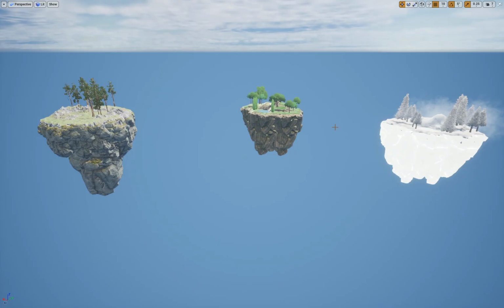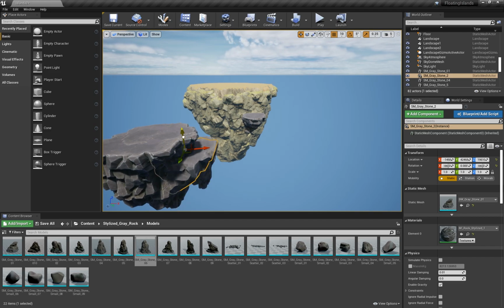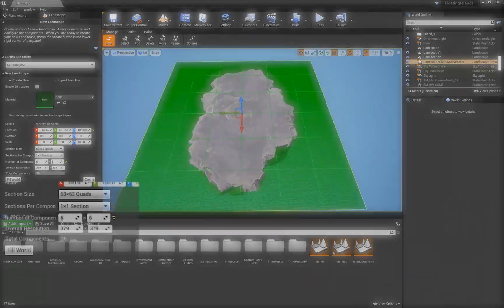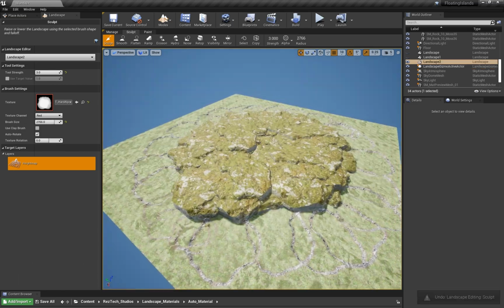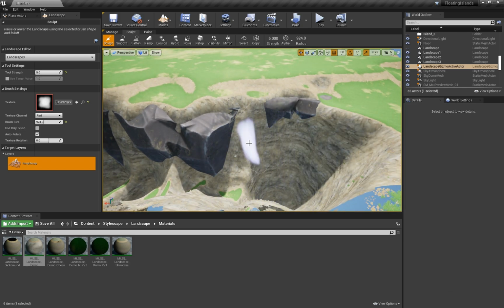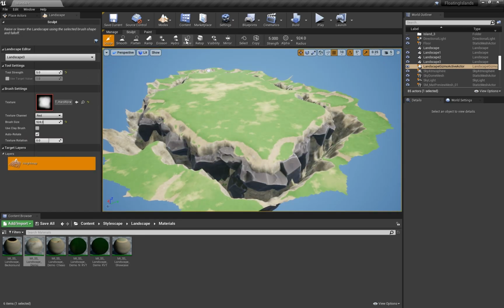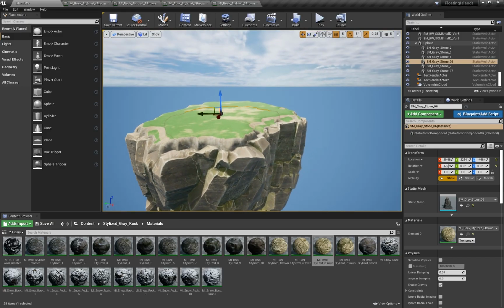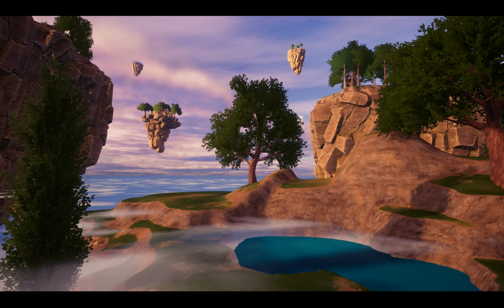How To Make Floating Islands In Unreal Engine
In this tutorial I show you how to make floating islands in Unreal Engine.

Asset packs that I used
LANDSCAPES
Stylized:

ROCKS
Stylized:

I get all of my stock footage and music from Envato Elements.

About Unreal Engine
Unreal Engine is a complete suite of development tools for anyone working with real-time technology. It gives creators across industries the freedom and control to deliver cutting-edge entertainment, compelling visualizations, and immersive virtual worlds.